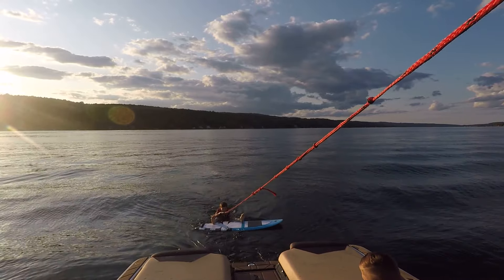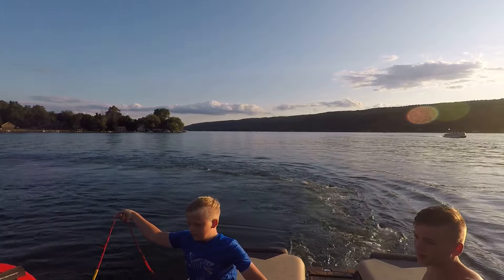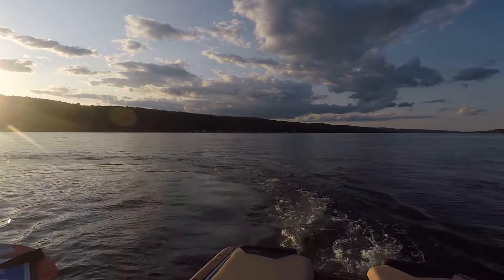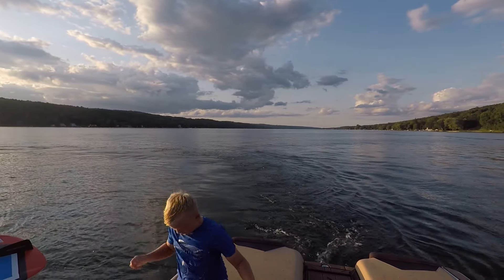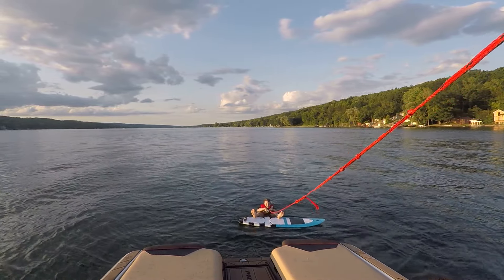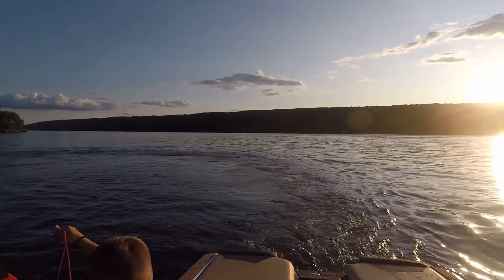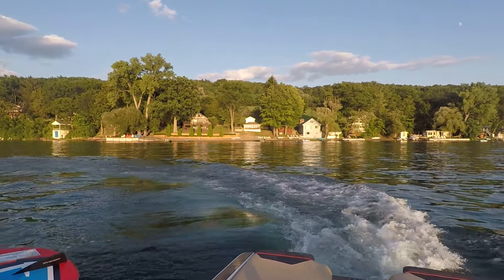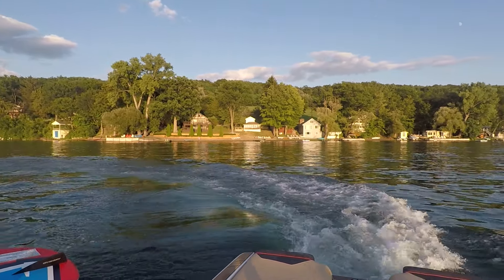20190810 Aaron Wakesurfing Keuka unedited MP4